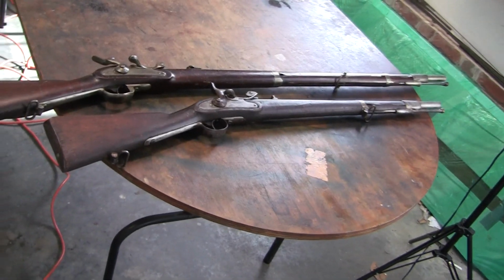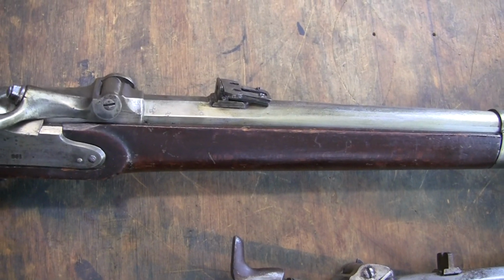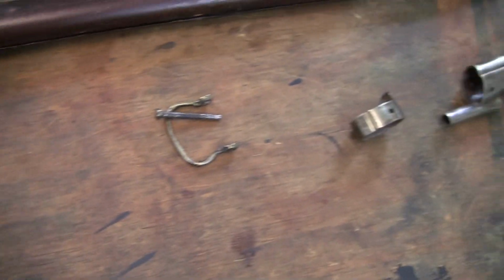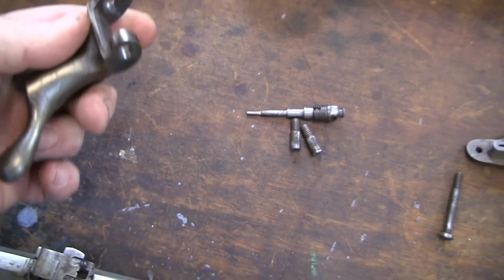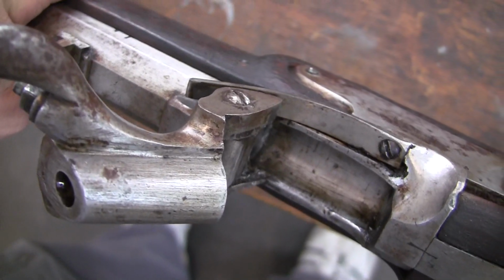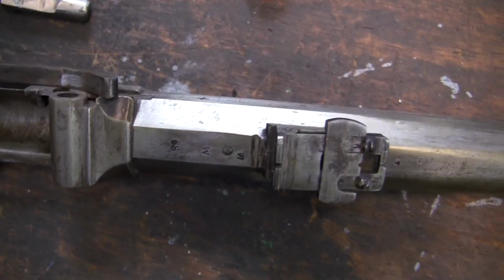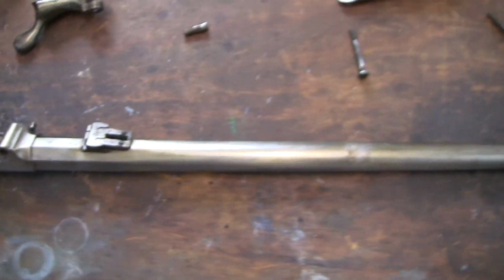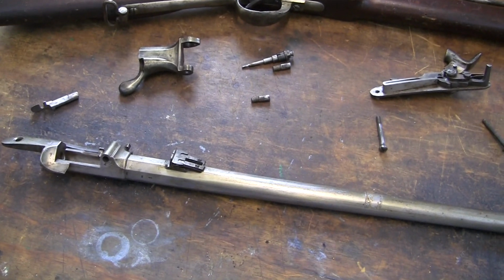Wanzl 1854/67 rifle disassembled next to extra-corps carbine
I disassemble the Wanzl 1854/67 rifle to get a better look at it, and I compare it to the Extra-corps carbine to look at the design differences.